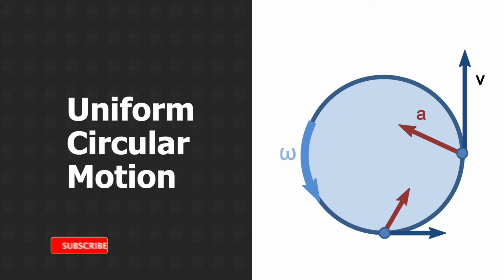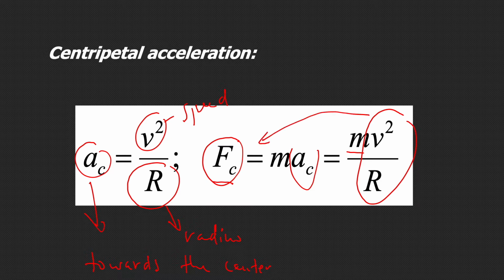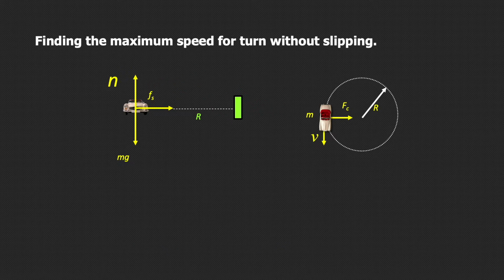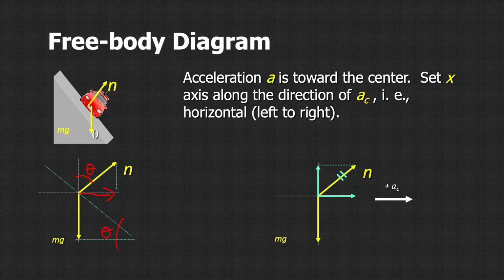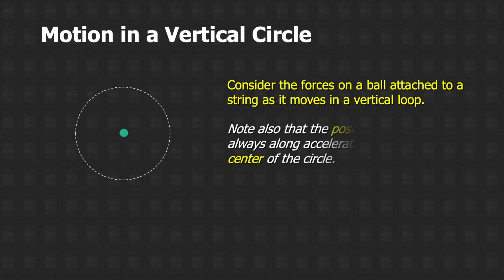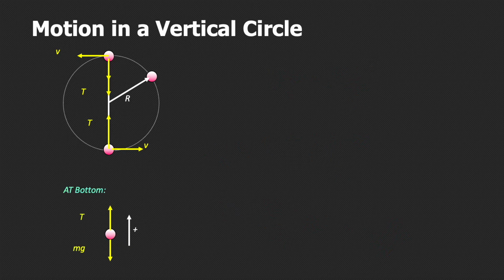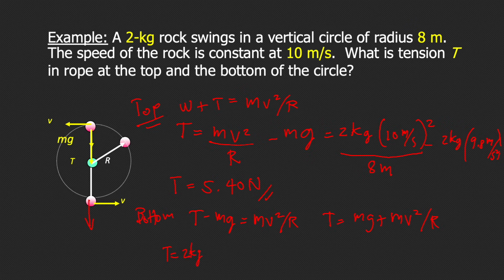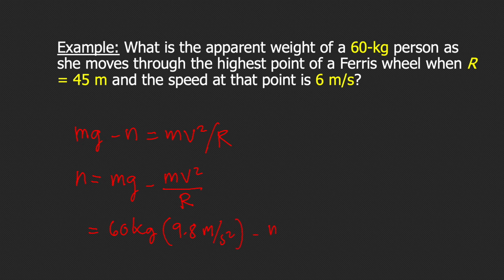Uniform Circular Motion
Correction on the last sample problem:

n=60kg(9.8m/s^2)-[60kg x (6m/s)^2]/45m
n=540N